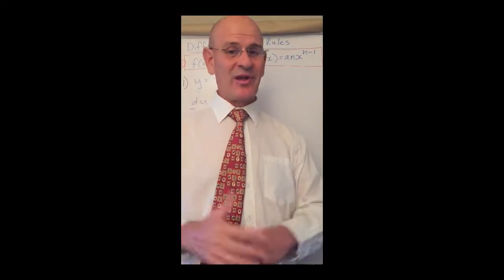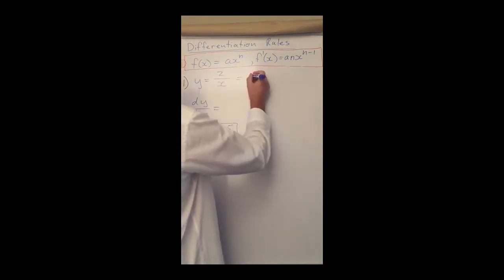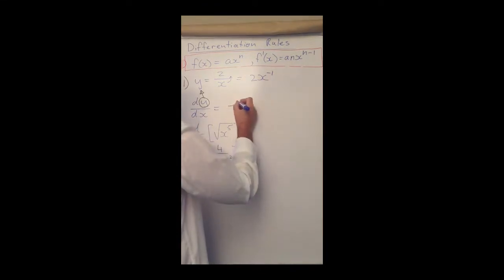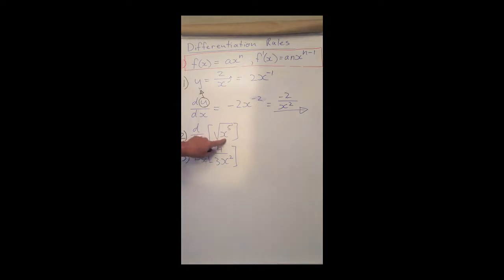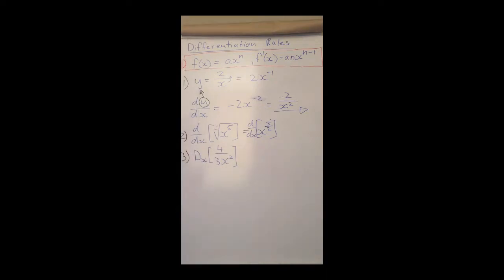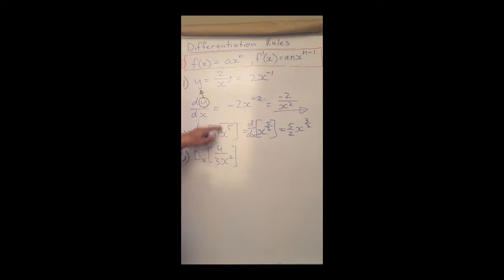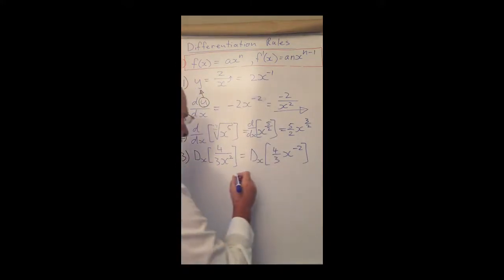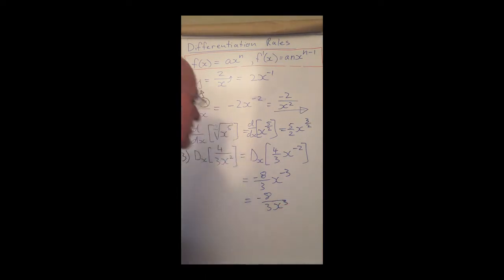Grade 12 Maths Differentiation Examples 20200428